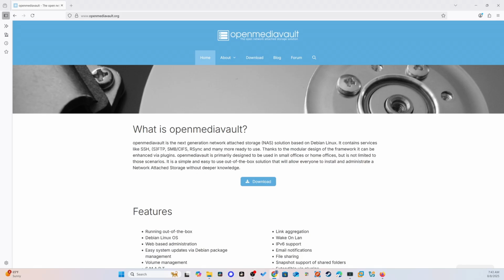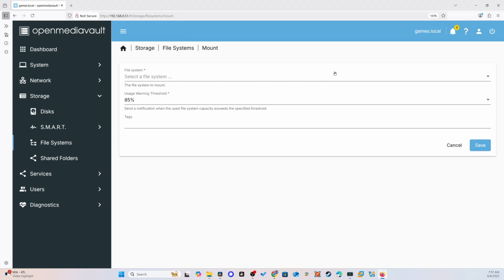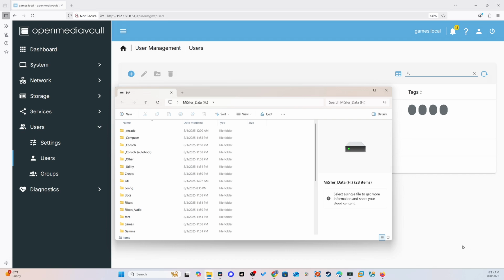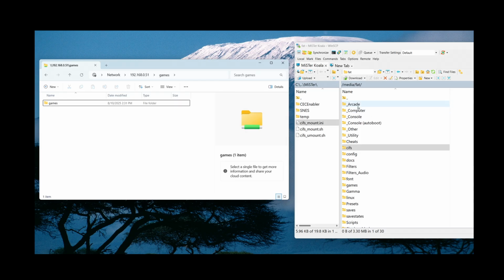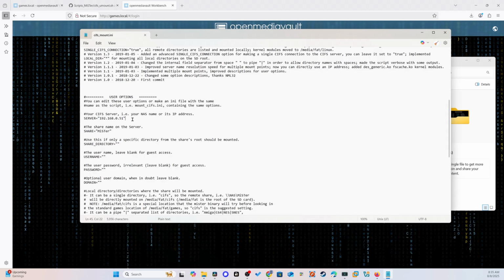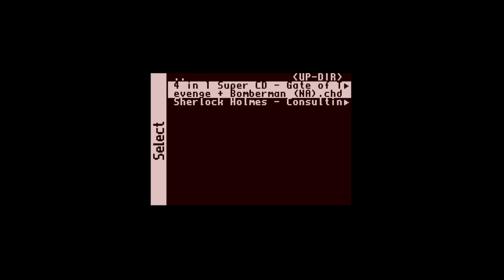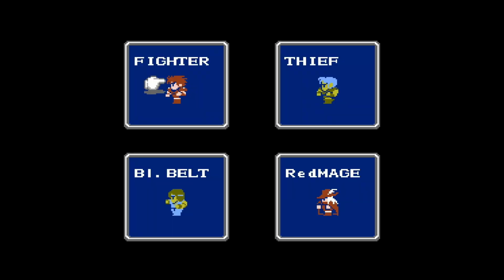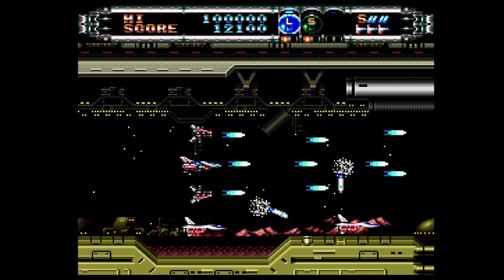MiSTer FPGA NAS Game Loading Guide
*These are only suggestions you can also use anything you have lying around*
     A Raspberry Pi device:
Raspberry Pi 5
Raspberry Pi 4
Raspberry Pi 3 B+

Chapters:
00:00:00 Intro
00:00:11 What's Required
00:01:12 Installing Open Media Vault (pimylifeup tutorial)
00:01:54 Accessing web interface
00:02:27 Changin Open Media Vault Password
00:02:44 Chainging the hostname
00:03:22 Setting up USB drive file system
00:05:29 Setting up Shared Folders
00:06:26 Enable SMB/CIFS
00:07:09 Create SMB/CIFS shares
00:07:49 Creating a User
00:09:06 Copying files to the shared folder
00:09:42 Accessing Network Share from a PC
00:10:49 Accessing Network Share from a Mac
00:12:23 Optional: Configure Folders to share saves & save states
00:15:10 Configure MiSTer FPGA Scripts
00:19:54 Optional: Configure scripts for save & save states
00:20:42 Copying cifs scripts to MiSTer FPGA
00:21:28 Testing out games over the network
00:25:11 Optional: Testing out saves & save states over the network